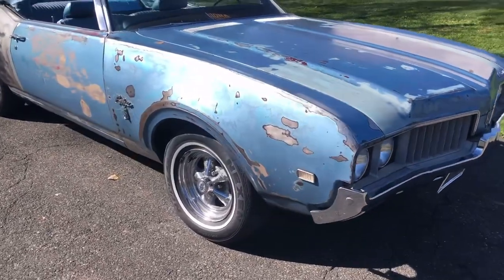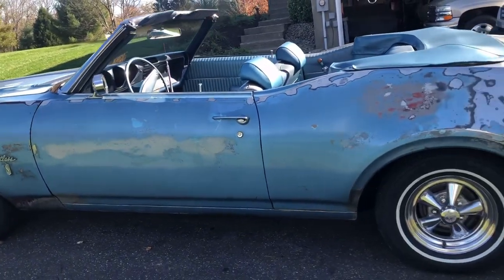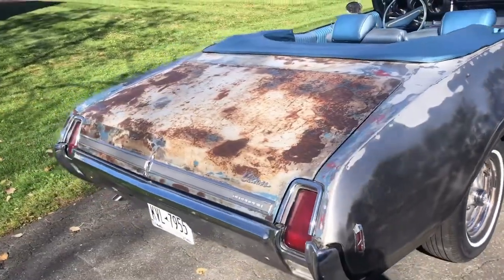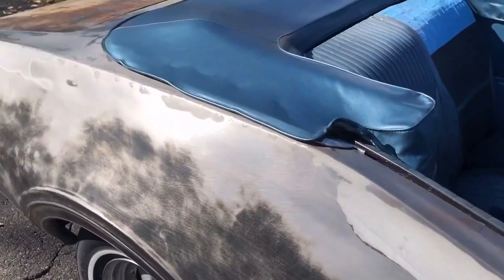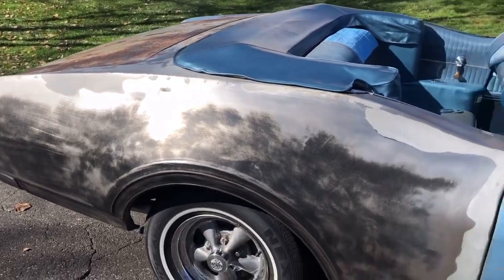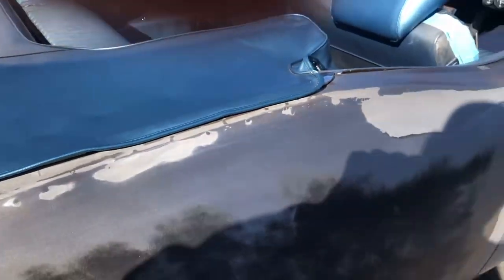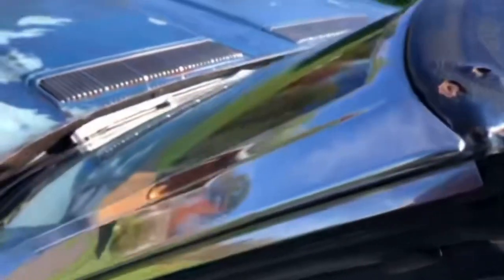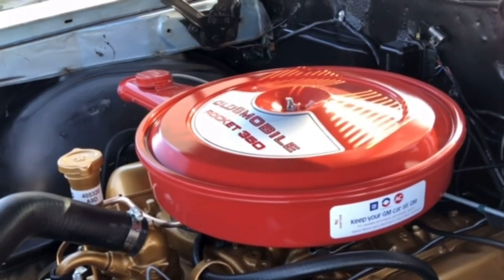1969 Cutlass S Convertible Project The "Hail Mary Build” Part 1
A 3 year father/daughter project we took on to be done by her high school graduation 2022.